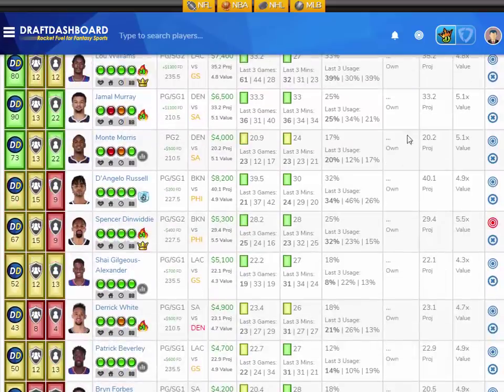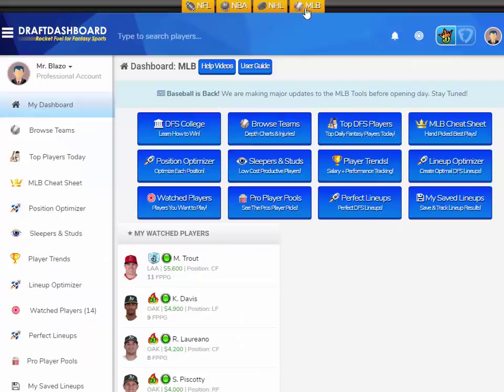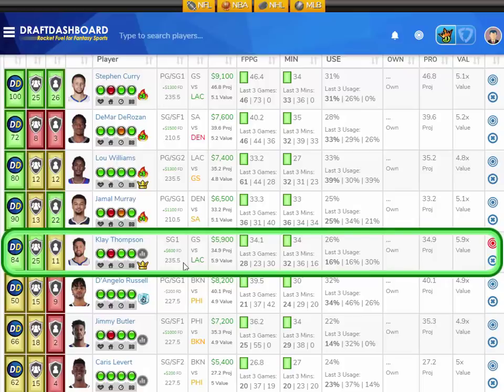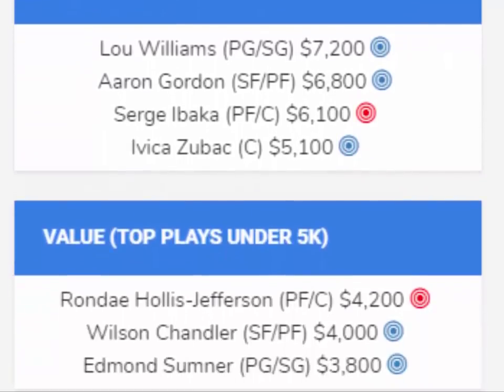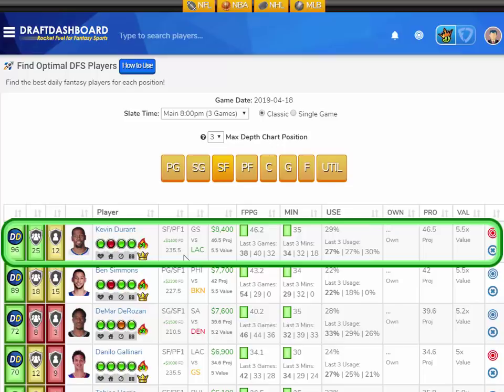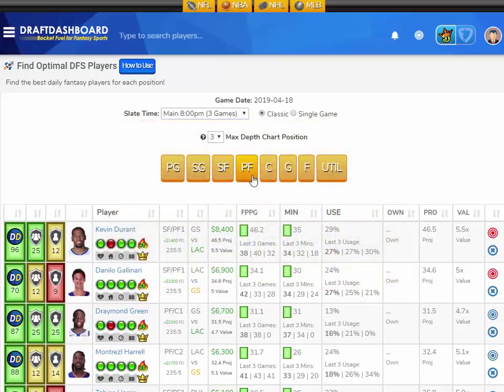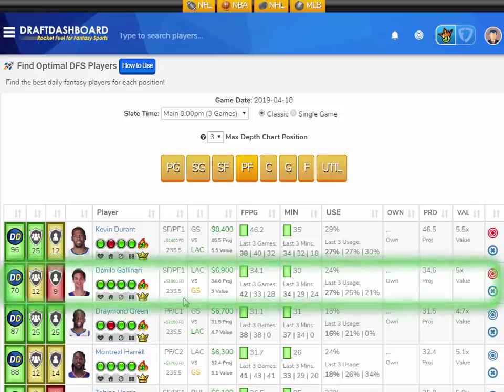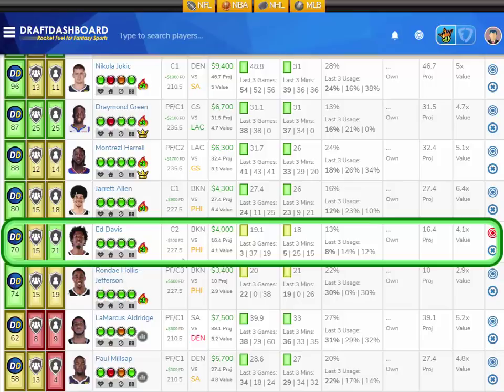NBA DraftKings Picks + FanDuel Picks 4/18/2019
NBA DraftKings Picks + FanDuel Picks 4/18/2019 Top DFS Picks for NBA Playoffs Today Thursday April 18. Try our DFS Lineup Optimizer, Fantasy Basketball Stats, Best DFS Strategy and Advice, Player Rankings for Tonight!